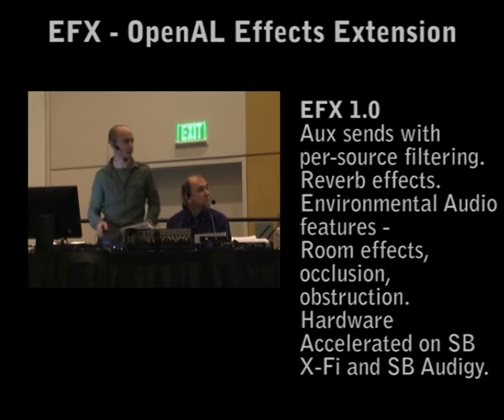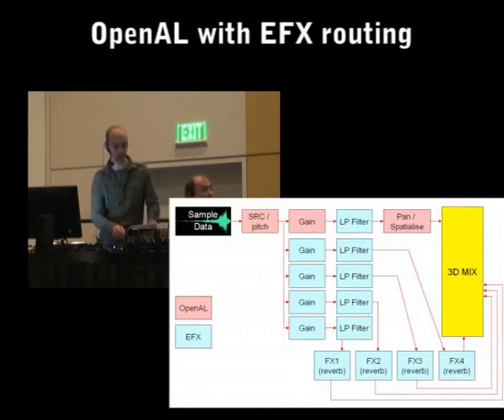Next-gen Cross-platform Audio Technology w/ OpenAL (Part 2)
This session explores the role of OpenAL in a cross-platform audio engine developed by Codemasters Software for the latest installment of their renowned "Colin McRae" series of rally games. We'll pay special attention to the DSP capabilities offered by OpenAL's new Effects Extensions, and take a look at plans to enhance the API in future with new processing and routing options.